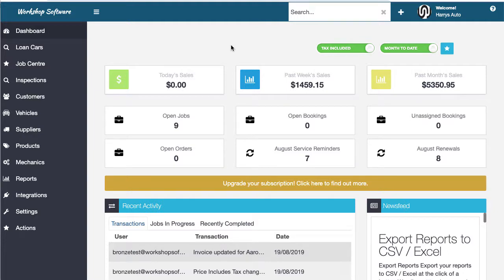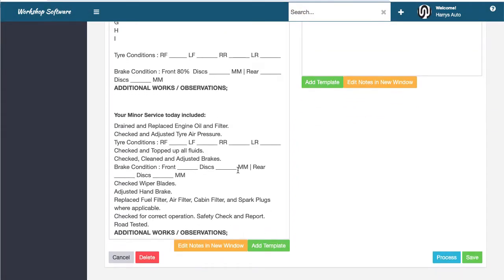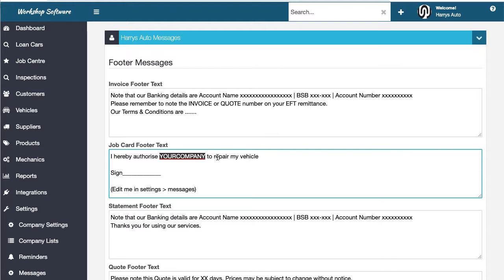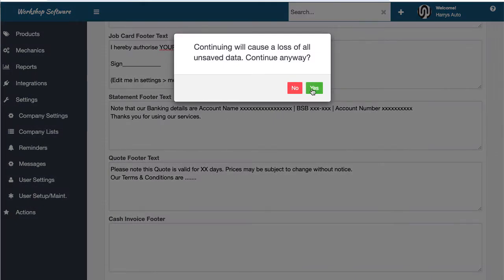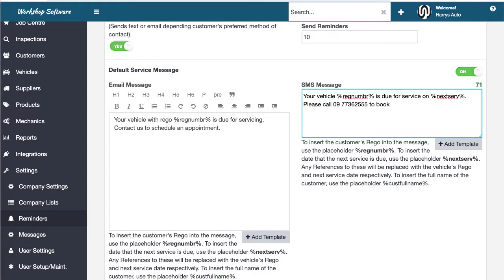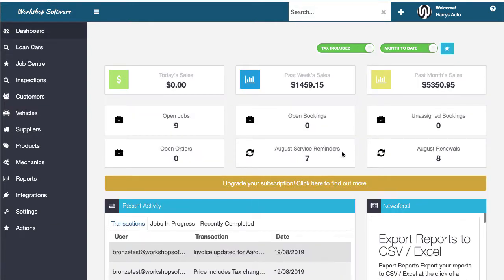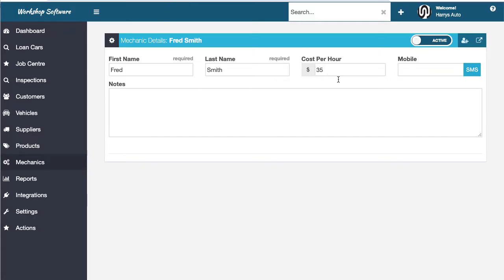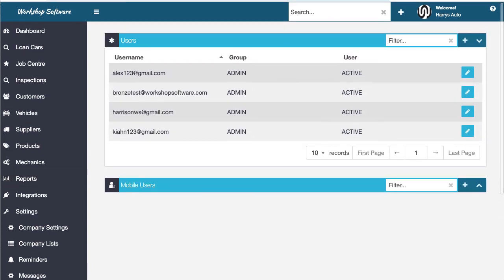Bronze OnBoard 3 - System Settings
Bronze OnBoard 3 - System Settings. How to get the most from your system settings to set Workshop Software correctly for your Workshop